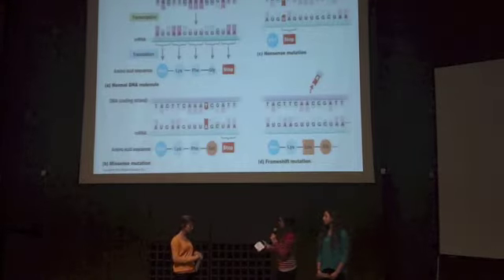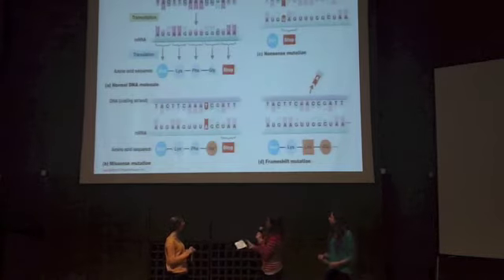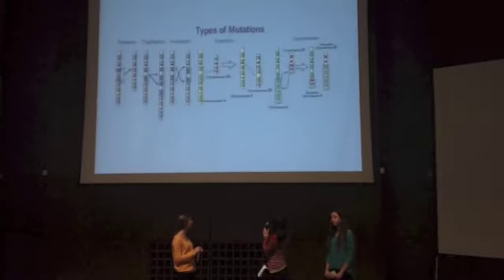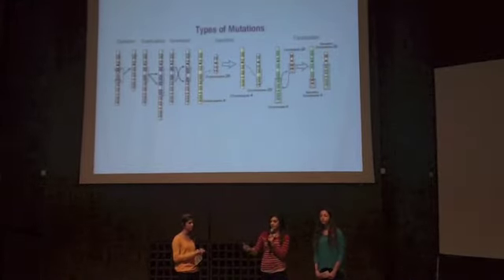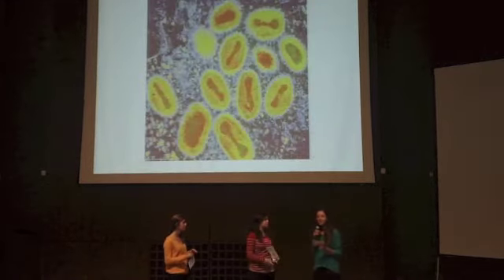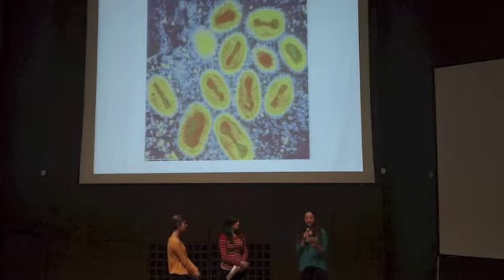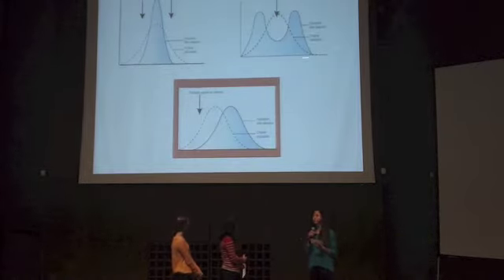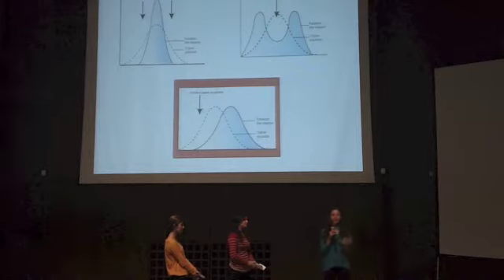Ignite Talk 1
Mutation and Selection module in Investigative Biology, Cornell University, 2013.